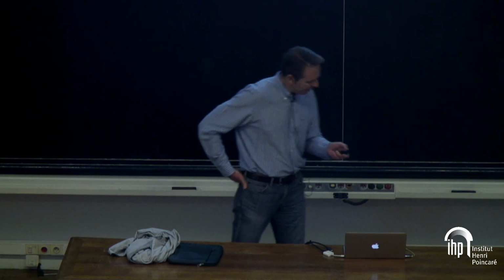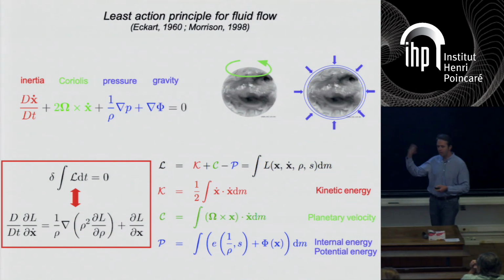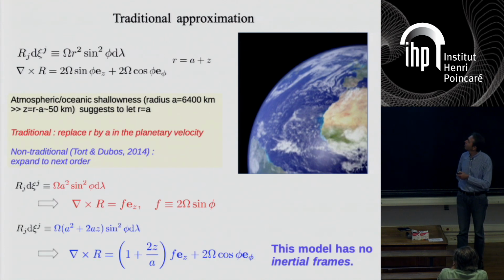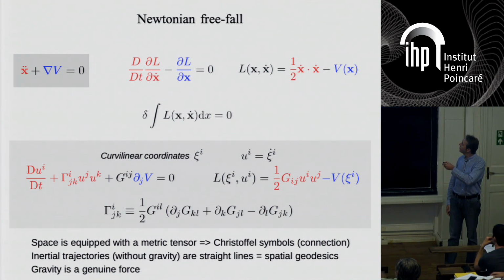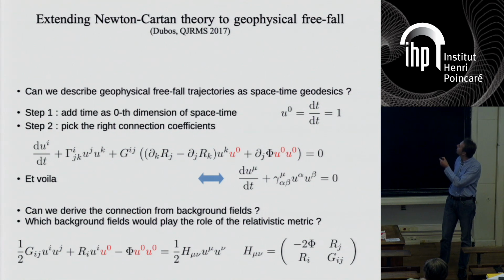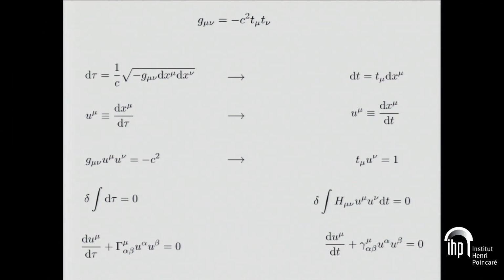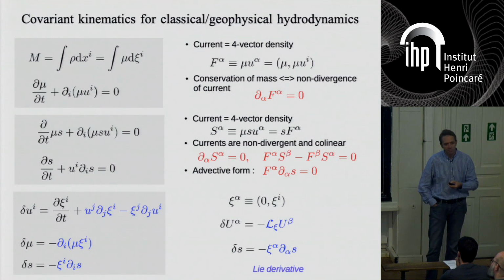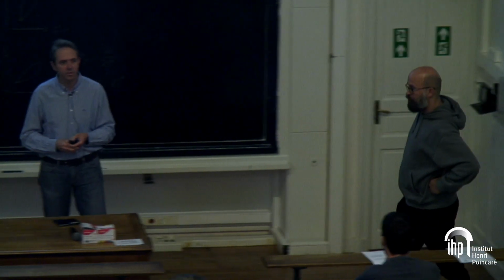Is geophysical fluid motion Newtonian? - Dubos - Workshop 1 - CEB T3 2019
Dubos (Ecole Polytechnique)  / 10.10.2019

Is geophysical fluid motion Newtonian?

Geophysical hydrodynamics rely on a variety of models which approximate classical, Newtonian fluid motion in rotating frames. Even accurate approximations, especially pertaining to the Coriolis pseudo-force, can have profound consequences, such as the loss of inertial frames. This questions the relationship between geophysical hydrodynamics and Newtonian hydrodynamics. I will address this matter by also investigating the relationship of geophysical hydrodynamics to relativistic hydrodynamics, which does not postulate the existence of inertial frames.

A space-time variational principle for the motion of a perfect fluid is introduced. The geophysical action is interpreted as a synchronous limit of the relativistic action. The relativistic Levi-Civita connection also has a finite synchronous limit, which provides a connection with which to endow geophysical space-time, generalizing Cartan (1923). A covariant mass-momentum budget is obtained using covariance of the action and metric-preserving properties of the connection.Since geophysical models differ from the standard compressible Euler model only by a specific choice of a metric-Coriolis-geopotential tensor akin to the relativistic space-time metric, it is argued that the covariant mass-momentum budget provides an appropriate fundamental principle of dynamics common to Newtonian and all geophysical hydrodynamics, including those models lacking an inertial frame. The postulate that Euclidean inertial frames exist can then be regarded as part of the Newtonian theory of gravitation, which some models of geophysical hydrodynamics slightly violate.

Langue : Anglais; Date : 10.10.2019; Conférencier : Dubos, Thomas; Évenement : Workshop 1 - CEB T3 2019; Lieu : IHP; Mots Clés :